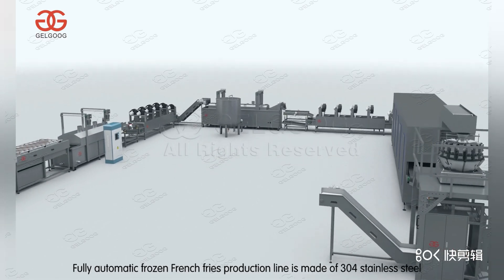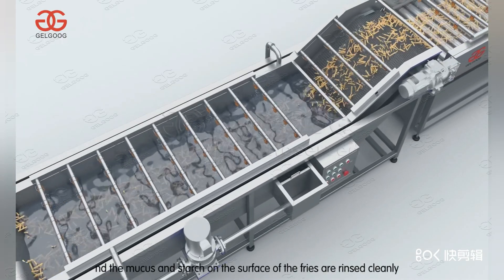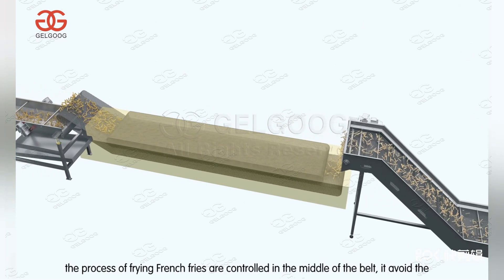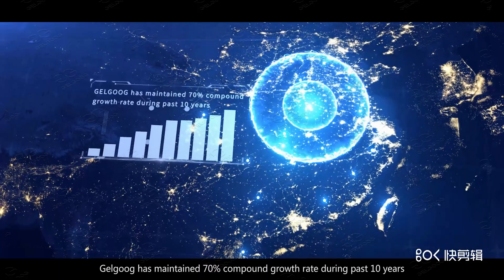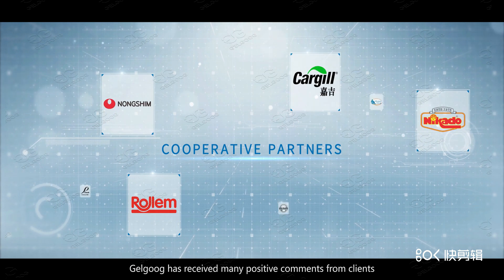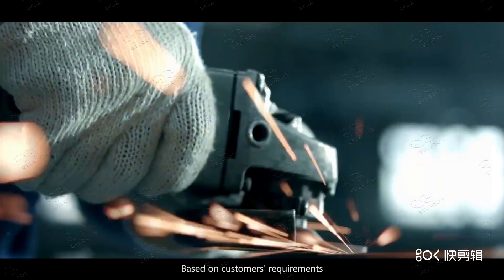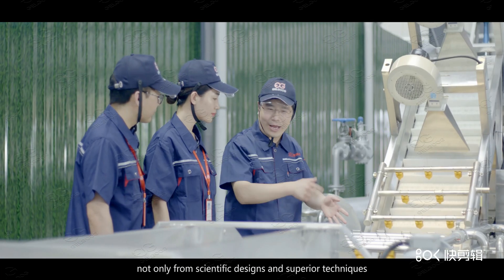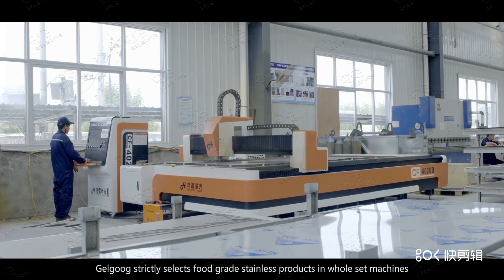2022 Frozen French Fries Production Process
The processing flow display of the French fries production line and the display of our factory.
The fries production line mainly includes: potato cleaning equipment, potato peeling machine, fries machine, potato blanching equipment, fries dehydration equipment, fries frying equipment, fries degreasing equipment, fries seasoning equipment, fries quick freezing Equipment and French fries packaging equipment.
In addition, we can also adjust the configuration of the French fries production line machine according to the specific requirements of customers.